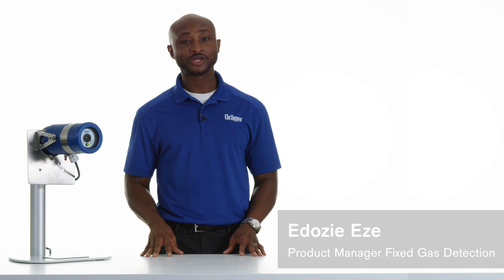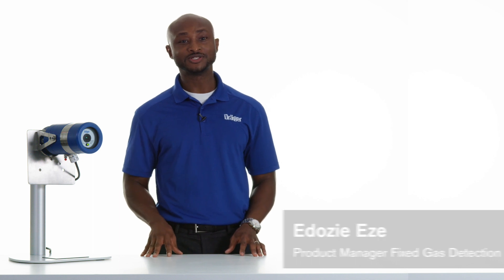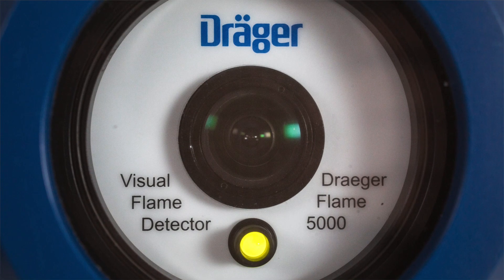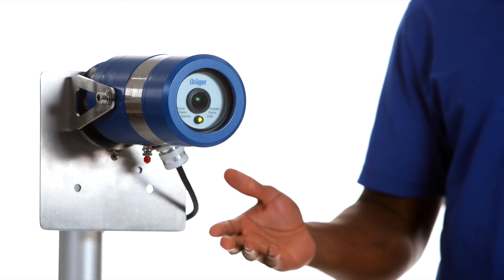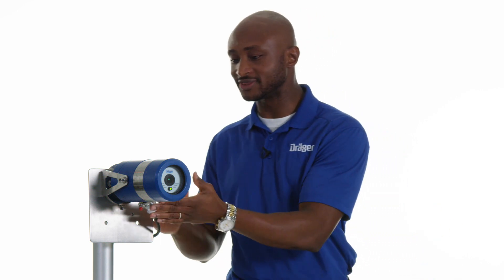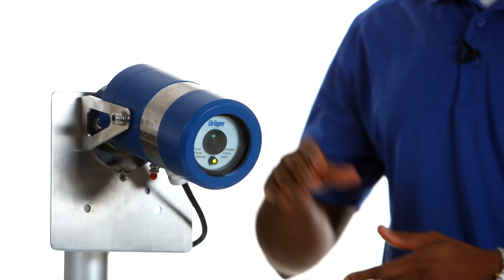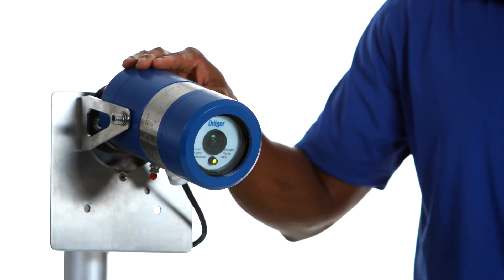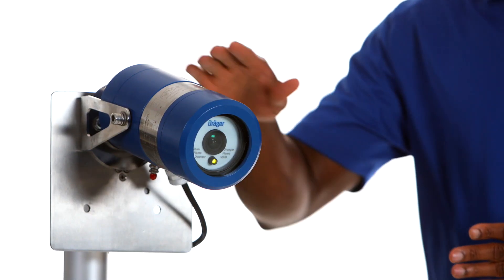Draeger Flame 5000 - Flame detection on the basis of a live video signal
The image processing algorithms of the Dräger Flame 5000 are sophisticated to level that false alarms can practically be excluded.